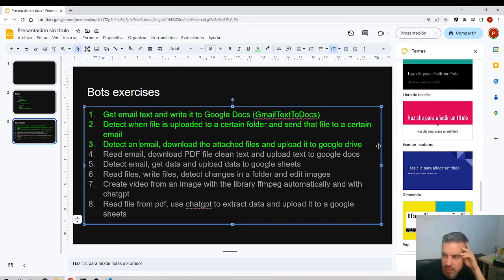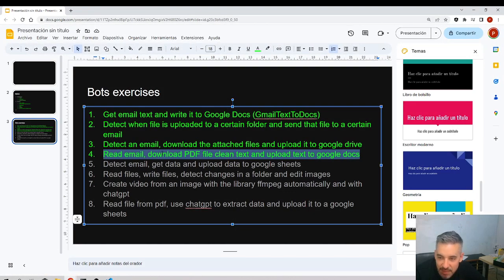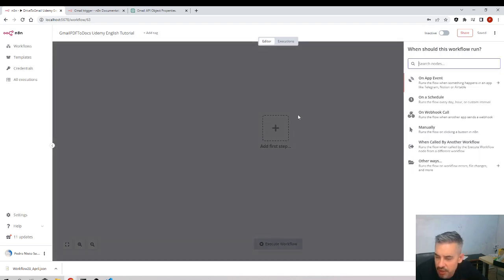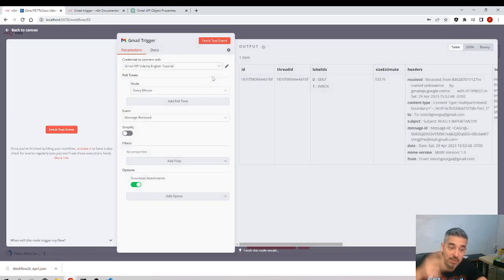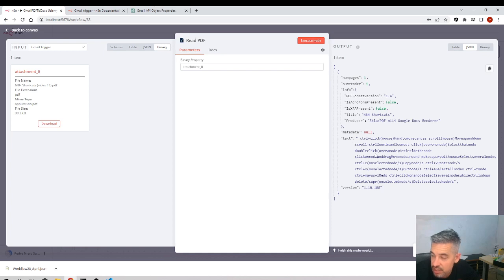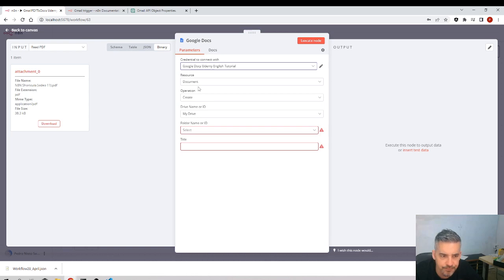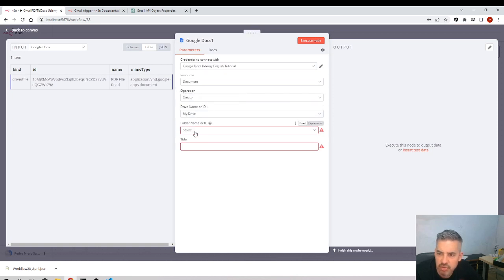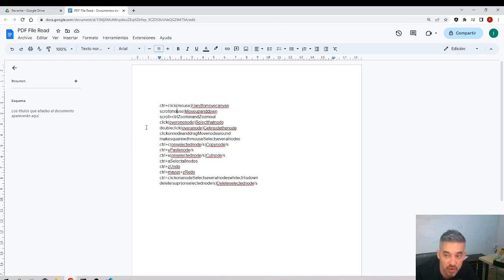26 Worflow Gmail PDF Text to Docs | N8N | BOTS AND AUTOMATIONS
Full tutorial of N8N (2023). Worfkwlof of Gmail PDF to Text and then upload text to Google Docs.